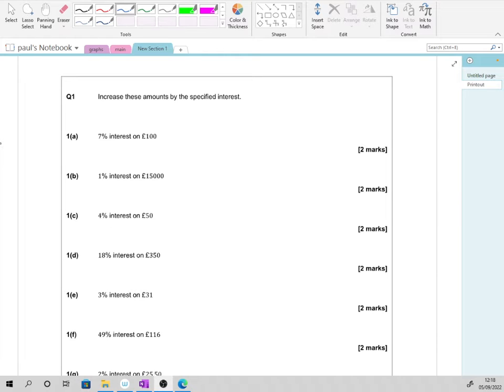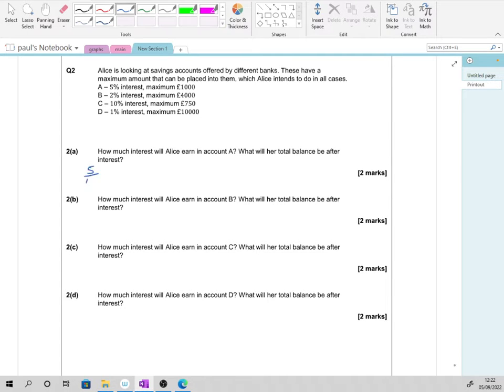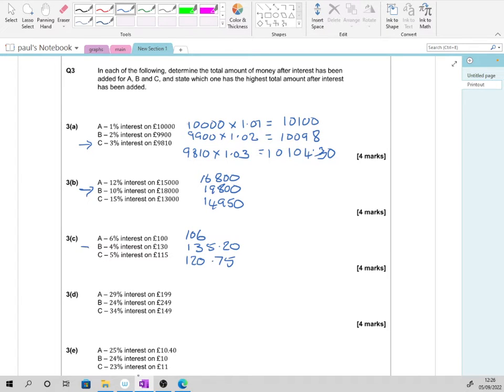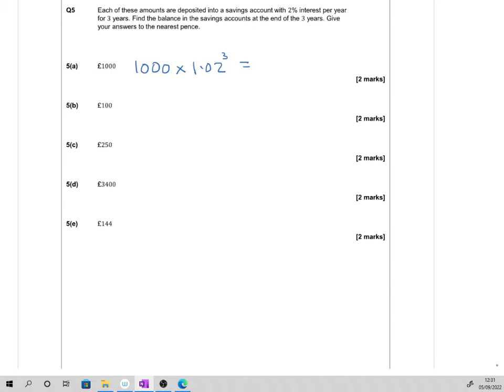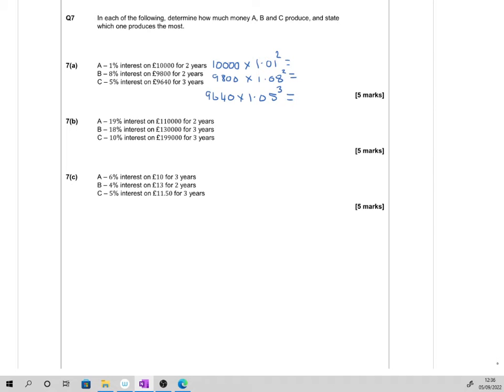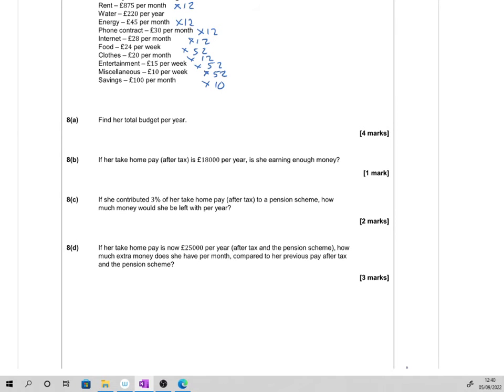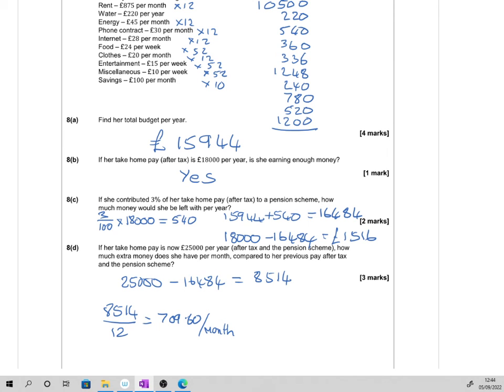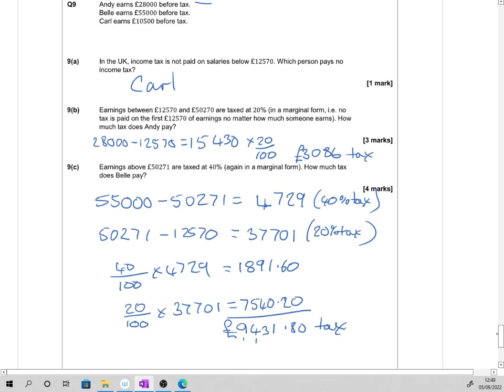worksheet interest and compound interest